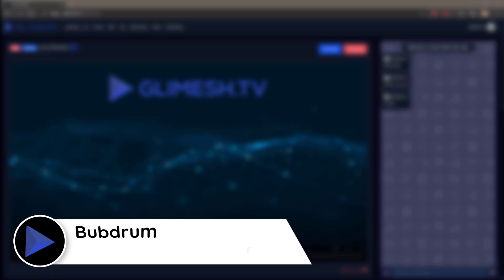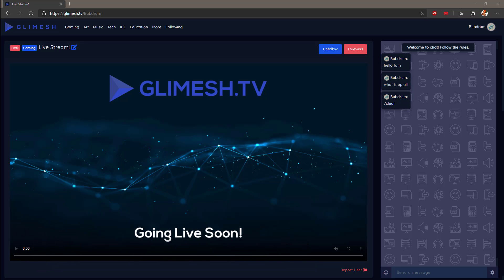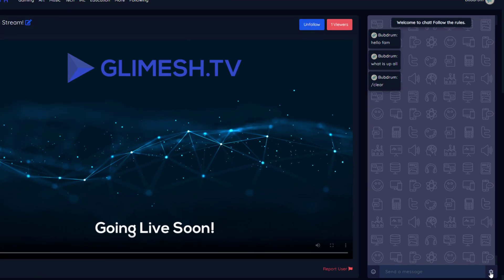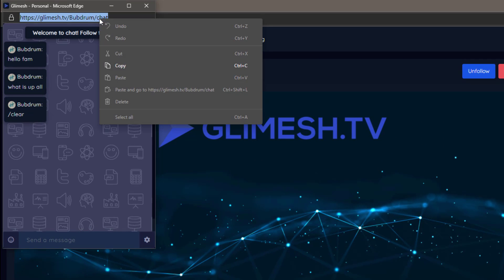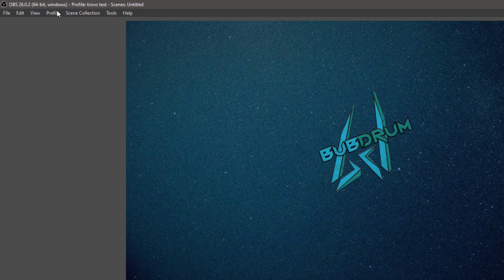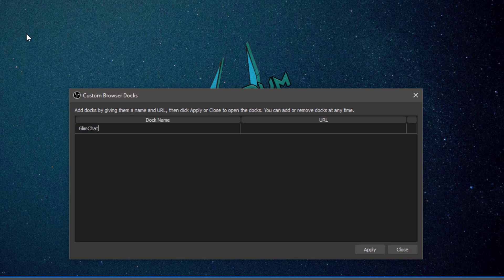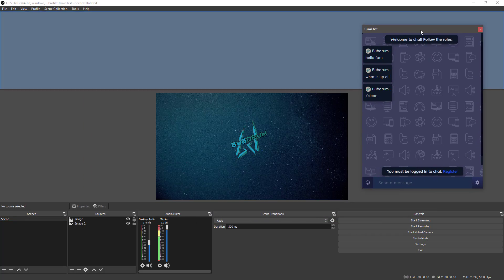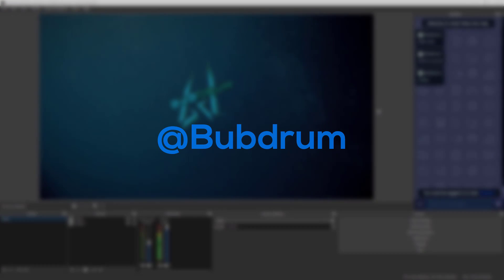Add Glimesh Chat Into OBS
Hey Guys, quick video on how to bring your Glimesh.TV channel chat into OBS via the custom dock options.

My Gear
Microphone Arm
Pop Filter